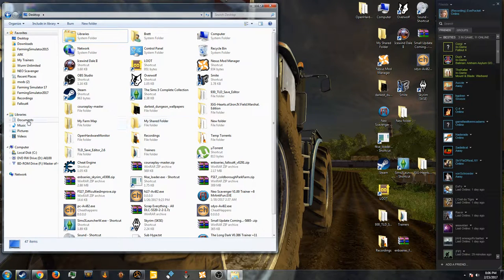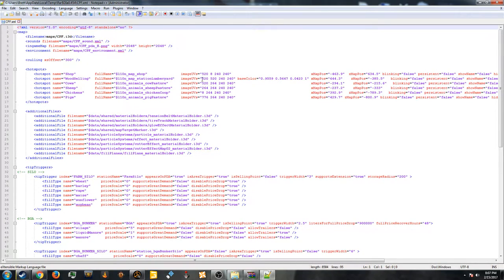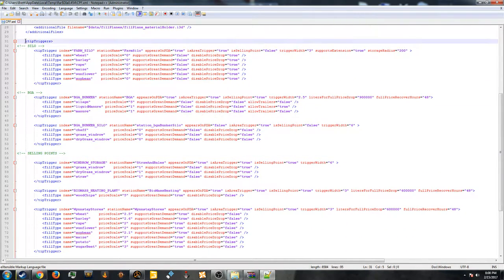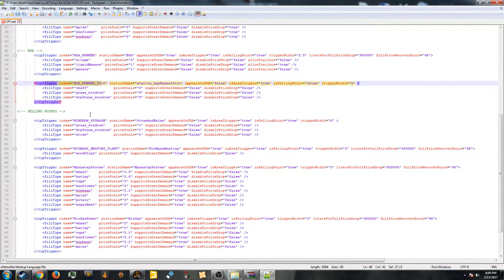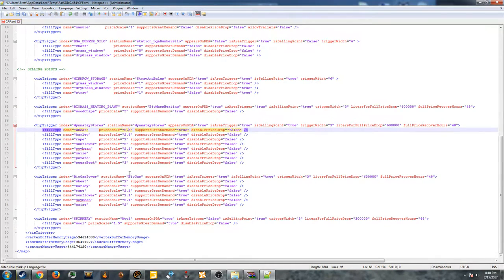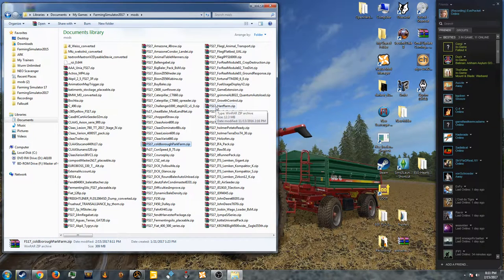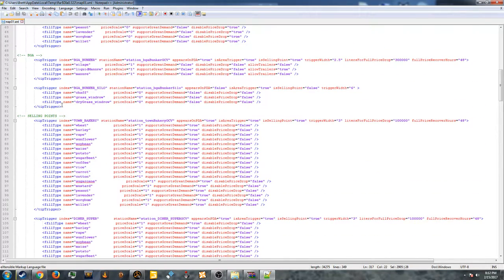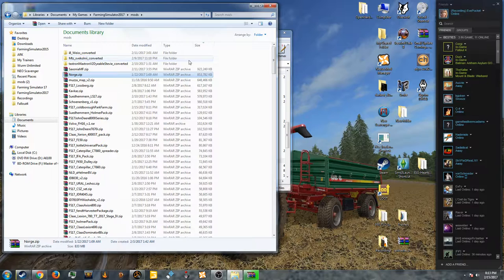FS17 Editing Fruit and Silage Prices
A quick tutorial on editing your mod maps xml file to change the prices of fruit and silage sales